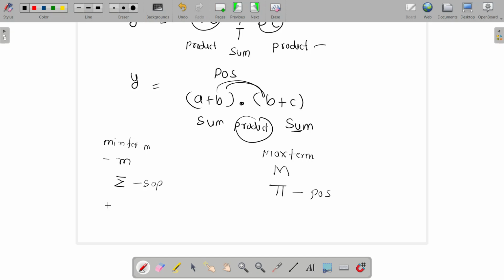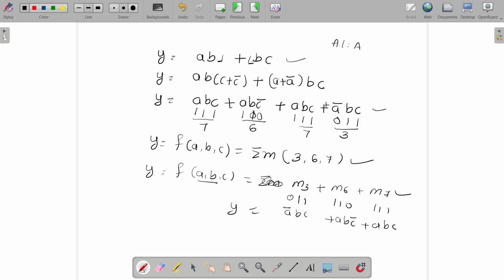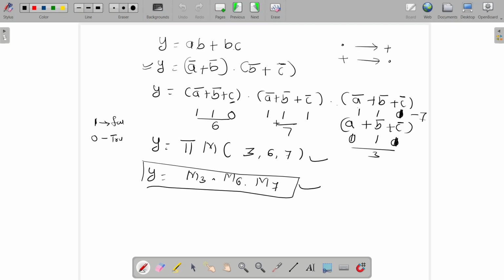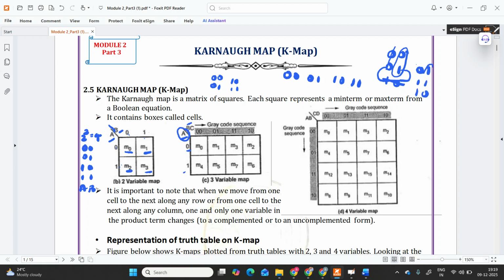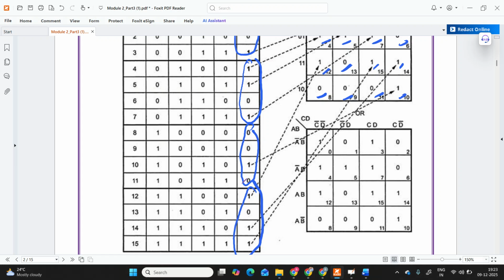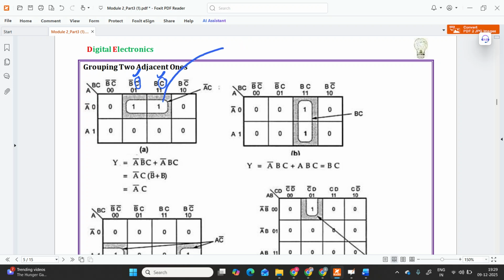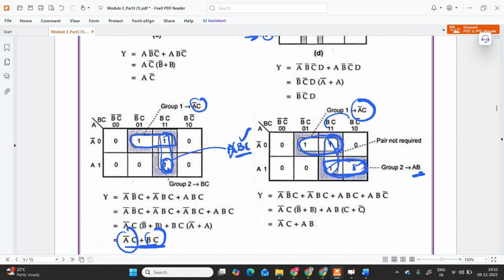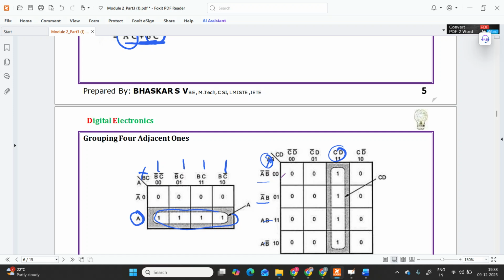KMAP 1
KMAP